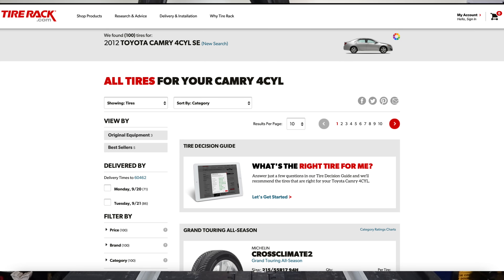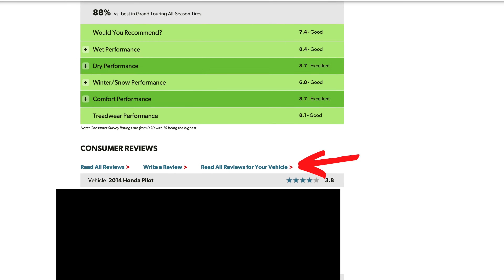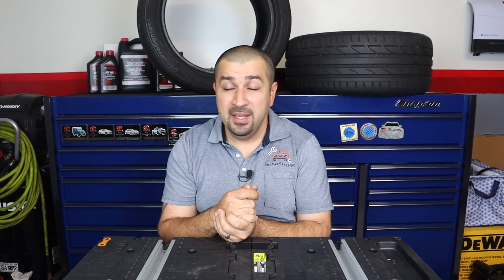Everything you NEED to know about Car Tires!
A Professional car mechanic shares everything you need to know about Car Tires from tire basics to how to choose the best tires for your car and tire problems you should know about.

In this video I share with you everything I learned over a long career with Toyota on Car Tires. Tires have the biggest impact on how a car drives. Most people take tire decisions lightly but it is one of the most important decisions for a car. From driving experience to flat safety! This is the kind of information that I believe every car owner should know. Even if you don't work on cars this information will give you knowledge to navigate your way through shops.

These are things you need to know about Car Tires before you buy tires, While you own them and before you service them.

We'll start the video with some tire basics. Explaining the tire sizes, speed rating and weight rating. Then we'll dig into the main dish of the video. How to choose the best tires for your car?

Later in the video we'll cover some common tire problems including ones you might have never heard of before.

Then we'll cover some tire service information.

0:00 Intro
0:31 Tire Basics
3:37 Tire Age Identification
5:24 How to choose the best tires for your car?
9:42 Winter Vs. Summer Vs All season tires
12:17 Tire Problems
22:00 Tire Service
25:46 Where should you buy your tires?